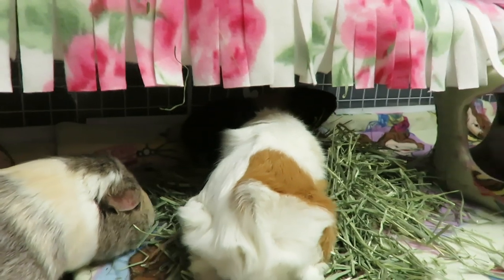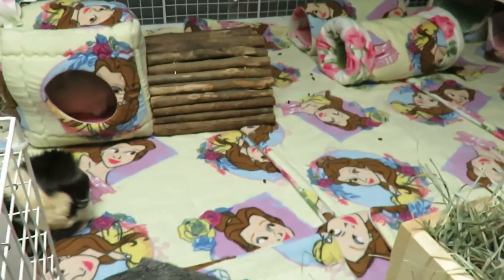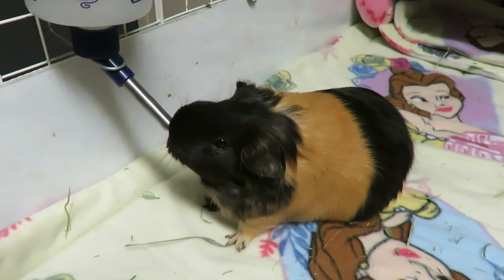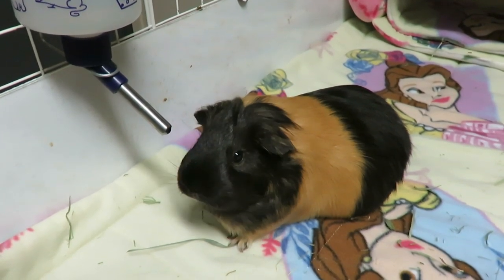New Guinea Pig Bed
This video was before Annalise was spayed.

Amazon Store Front:

Trusted Guinea Pig Related Shops
Sherwood Pet Health (pellet/supplements/recovery food):
FluffyFeetDesigns (hay boxes):
CindysCozyCo (fleece maker):
Zoey & Lilo's Toy Box online shop (fleece, toys, food):
BudgetBunny Shop (fleece, toys):
Popcorning Piggy (t-shirts, stickers, mugs):
Scotty's Animals (T-Shirts):
The Natural Cavy  (treats,forage):
Darwin's Cavy Creations (fleece maker):
Guinea Pig Care Information, How To & Supplies